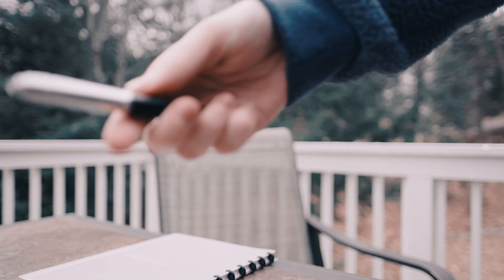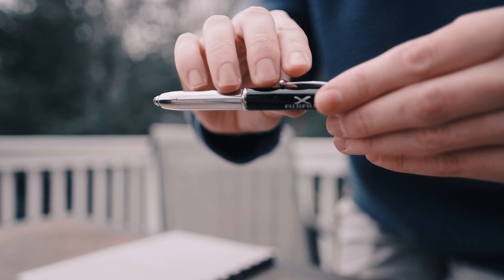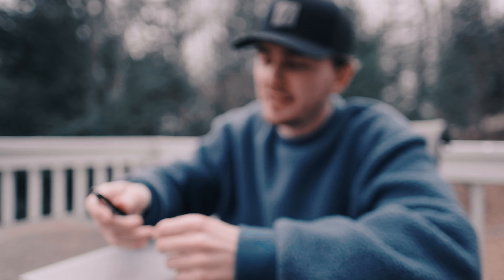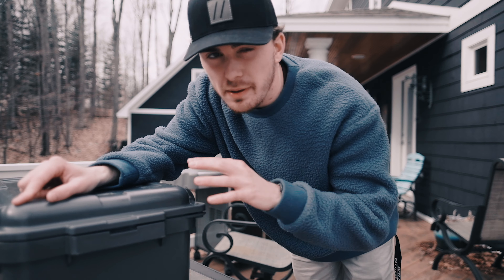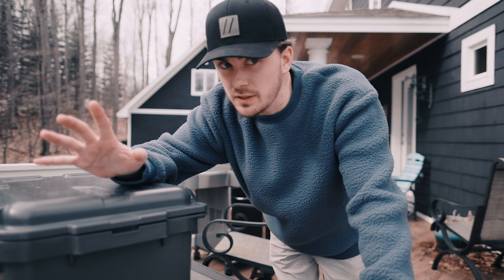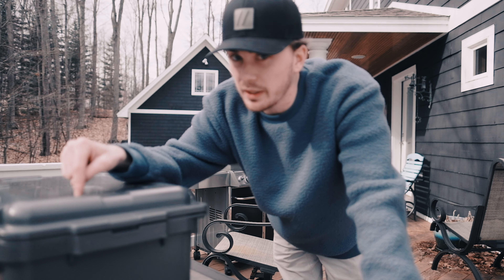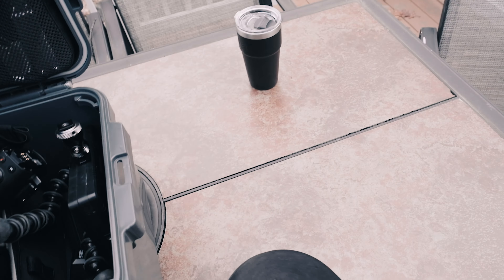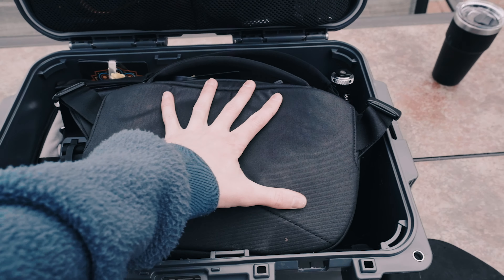THE BEST WAY TO ORGANIZE YOUR CAMERA GEAR!!!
// BRYCE SEIDELL